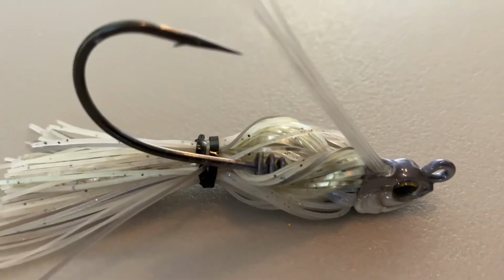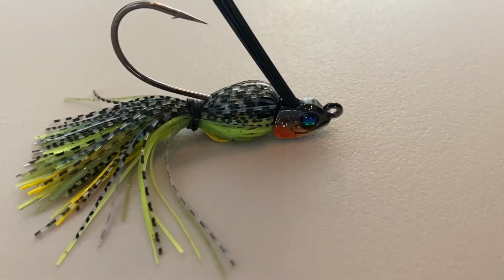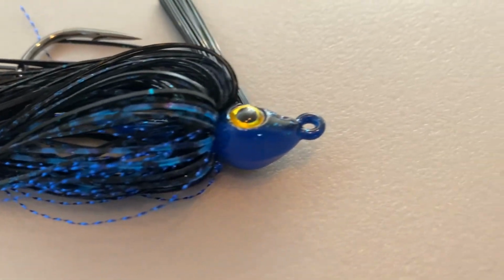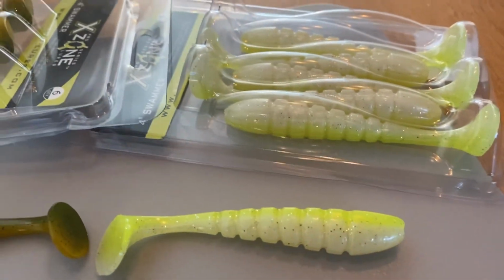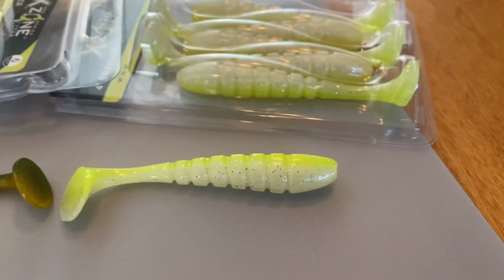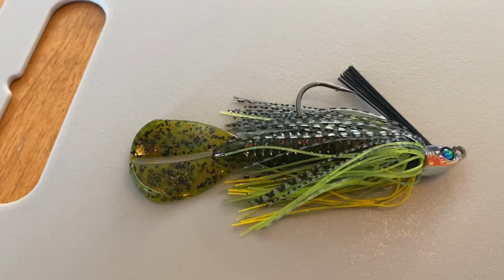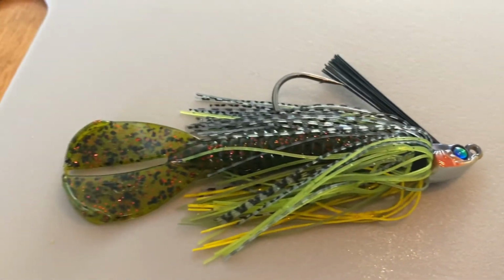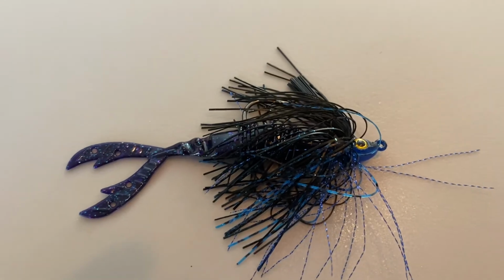Budget Angling Starter Kit - Swim Jig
Welcome to the first video in my new series, Budget Angling Starter Kits. The idea is, why get a monthly box of random baits that you might not use? With this you’ll get a Starter Kit Of baits for certain techniques or lure types.

First up Swim Jigs!! In these kit we go over 4 jigs from two different companies and trailers to go with those jigs.

Jigs

6th Sense Divine Swim Jig 1/4 and 3/8 oz

Beast Coast Gorilla Swim Jig 3/8 oz

Trailers -

Xzone Lures Swammer

Strike King Rage Menace

Big Bite Baits Kamikaze Swimon